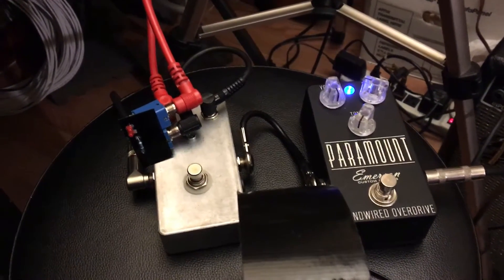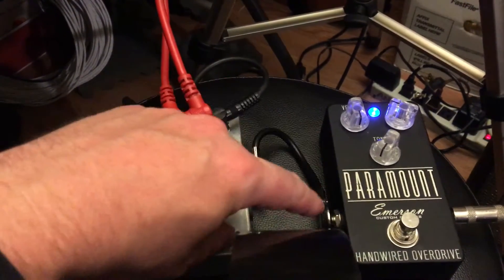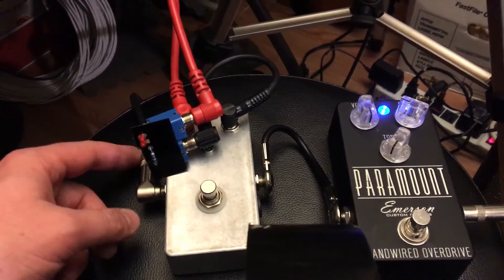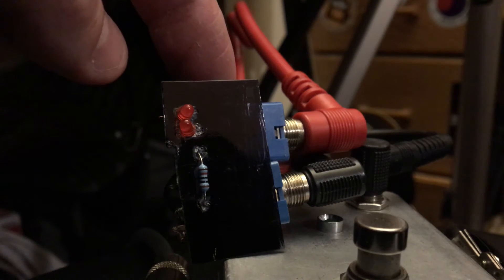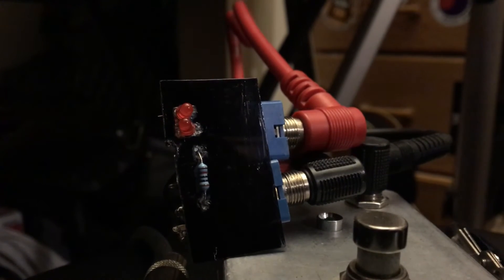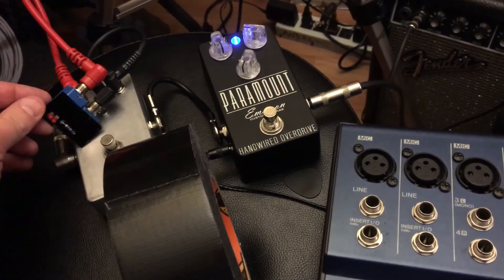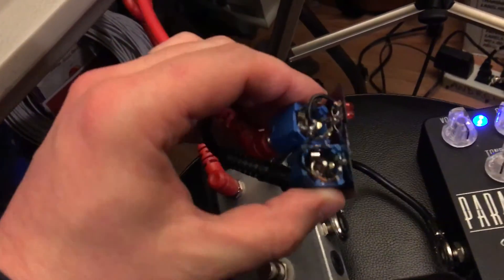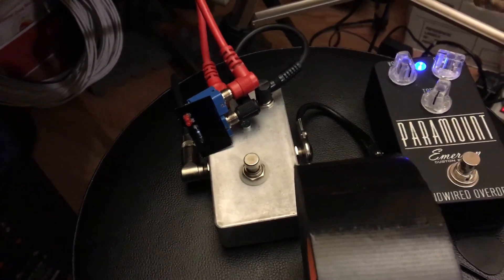Add a passive hard clipping stage to an overdrive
How to add a passive hard clipping stage to an overdrive pedal.

Takes two jacks, a resistor, and two clipping diodes. I used LEDs because they light up as they distort.